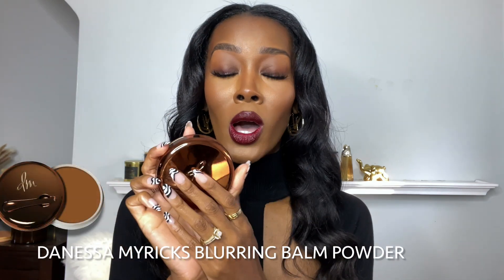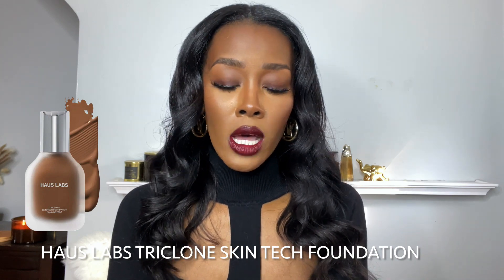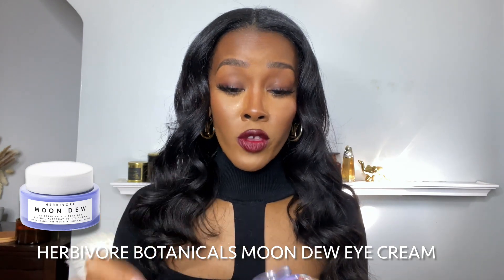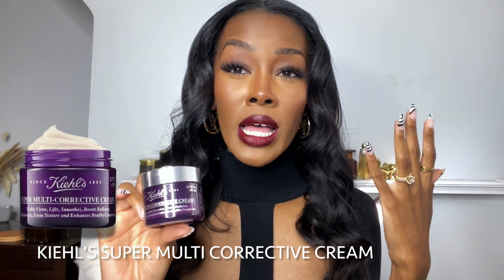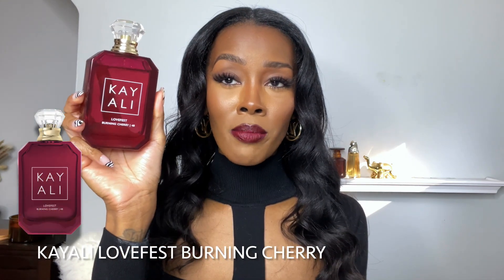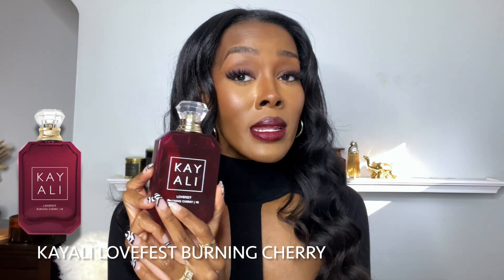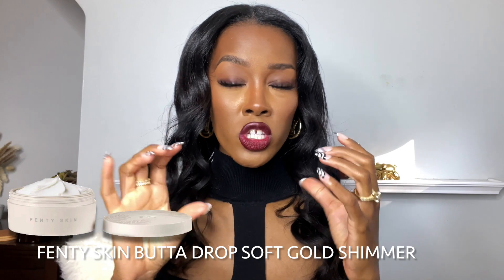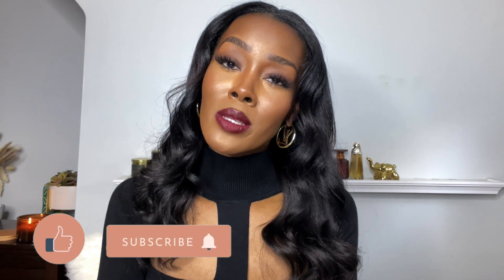Sephora VIB Sale Recommendations 2022 | Makeup, Skincare & Fragrance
Topicals Slather Exfoliating Body Serum with Retinol and AHAs

Sol De Janeiro Beija Flor Elasti-Cream with Collagen and Squalane